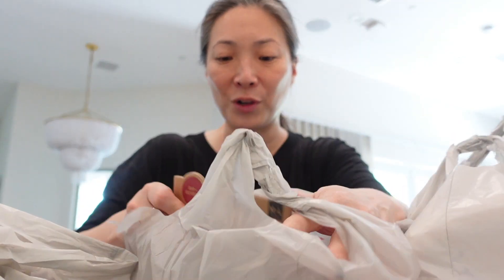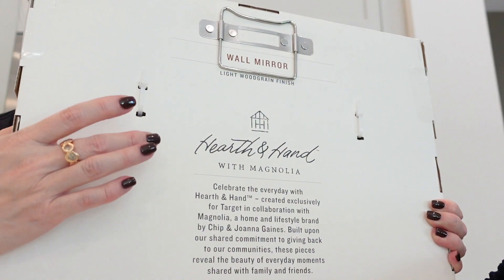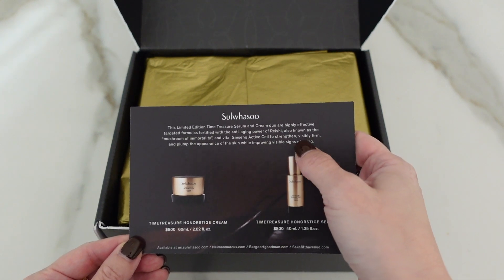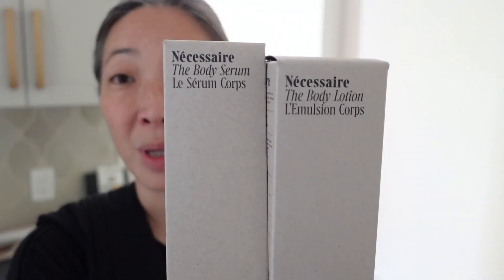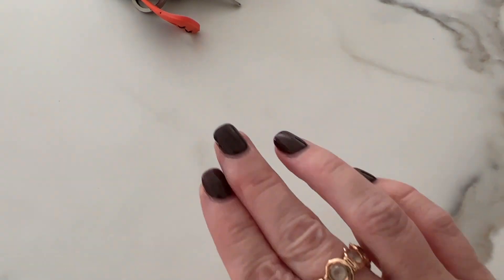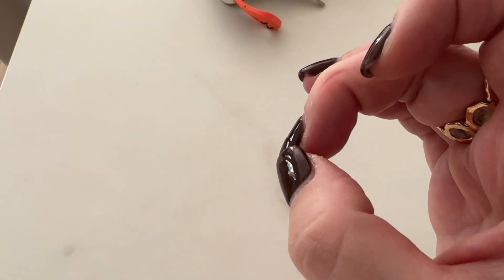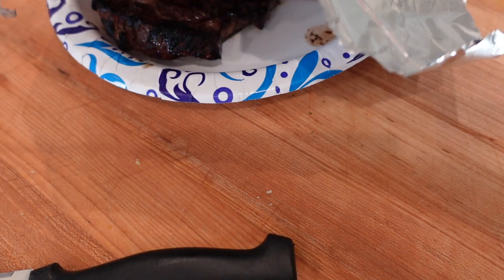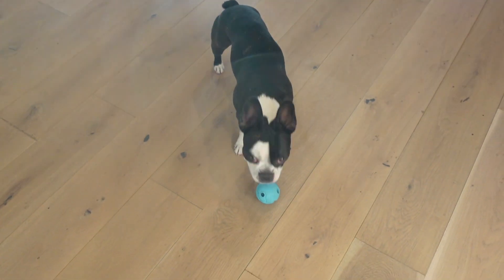Trying New Skincare | Target and Sephora Hauls | Luxury Skincare PR Haul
Thank you so much for tuning into today’s vlog - Trying New Skincare | Target and Sephora Hauls | Luxury Skincare PR Haul. Hope you enjoy!❤️

Stumptown Holler Mtn. Coffee $16
Exploding Kittens Sloth Puzzle
DC Comics Puzzle (similar)
Hearth & Home Wall Mirror - can’t find on site

May Lindstrom The Youth Dew
May Lindstrom The Blue Cocoon
May Lindstrom The Honey Mud

Nécessaire The Body Lotion $25
Necessarie The Body Serum $45

Hello Kitty Floaty $35

Laura Mercier RoseGlow Blush Colour Infusion in All That Sparkles and Peach Shimmer $34
Natasha Denona I Need A Nude Lip LIner in Dana $22

Mailing address:
Michele Wang
10620 Southern Highlands Pkwy
Suite 110-20

Instagram (Makeup/Beauty): themichelewang
Instagram (Food): mishi2x
Instagram (Miss Fuzzy Butters): missfuzzybutters

Facts about me, for reference:
Age: 48
Skin Type: Dry/Sensitive - eczema prone, but occasionally combo
Skin Tone: Neutral (warmer in the t-zone; cooler on the cheeks)